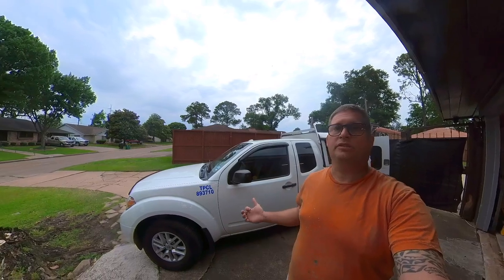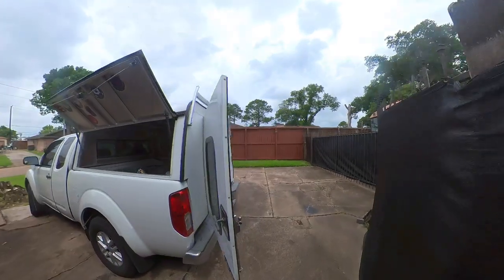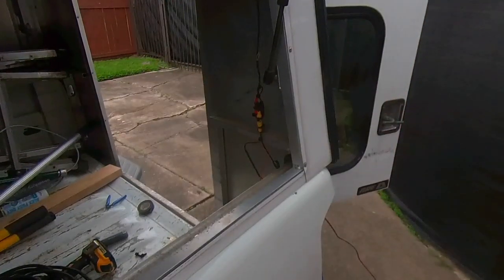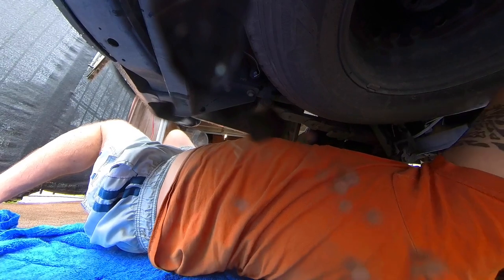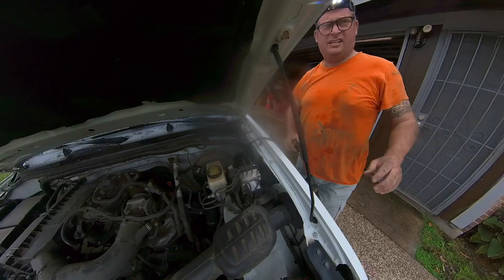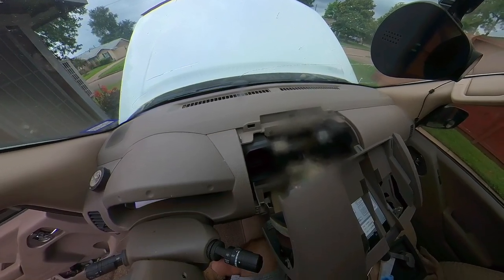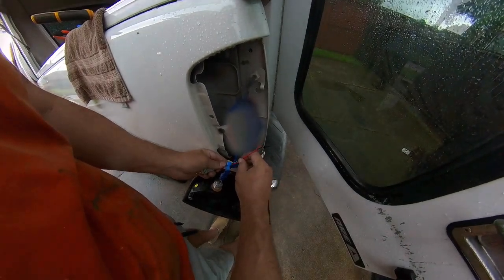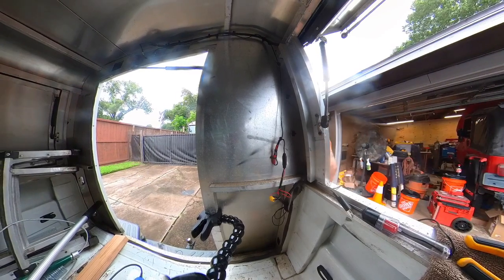Adding a Backup Camera to a NIssan Frontier (2017) with a truck cap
I bought a 2017 Nissan Frontier SV 4 Cylinder... which is hard enough to find but this was one was not ordered with the backup camera.  It wasn't really an issue until I put a truck cap on the truck for doing pest control.  At that point I was blind when backing up.  So in this video I go through the process of adding a backup camera.  The factory stereo / head unit is capable of displaying video.  The hardest part is running the wire and tapping into existing circuits.

Parts and Tools Used:
PixelMan Camera
1/4 inch wire loom
Soldering Iron
Rosin core solder
Electrical Tape
Marine Heat Shrink Tubing
Heat Gun